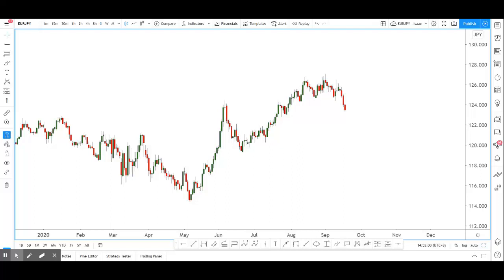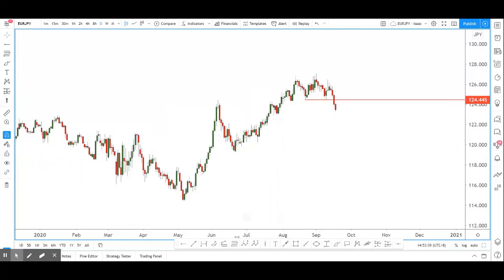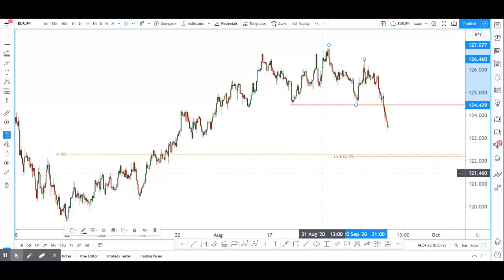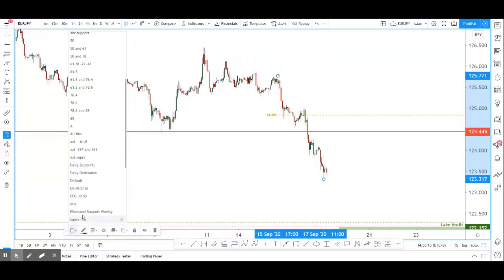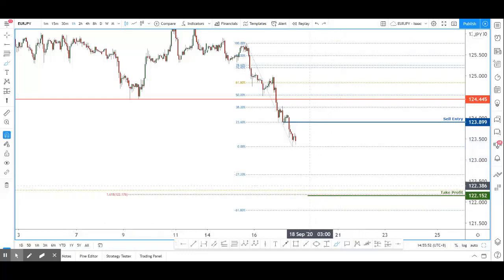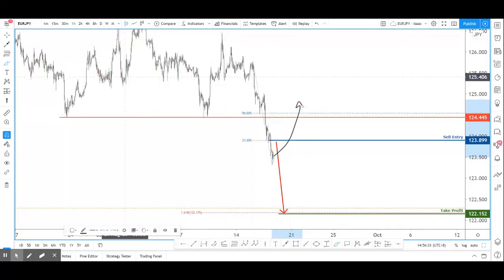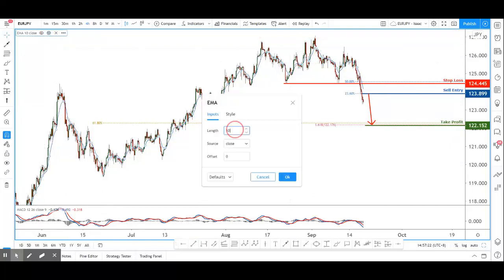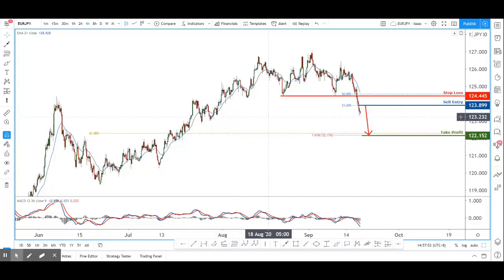Forex forecast 09/17/2020 on EUR/JPY from Dean Leo